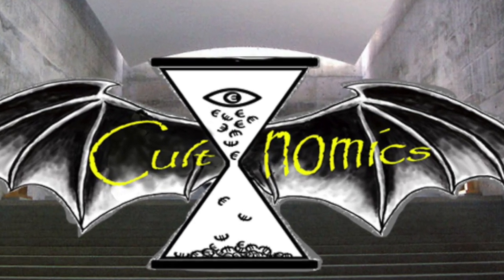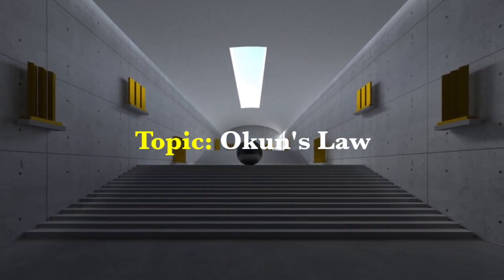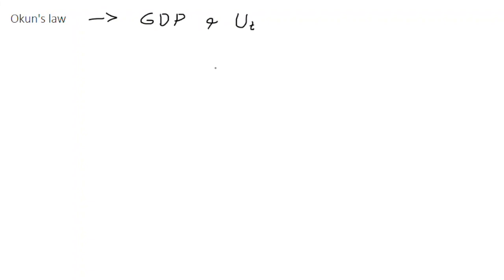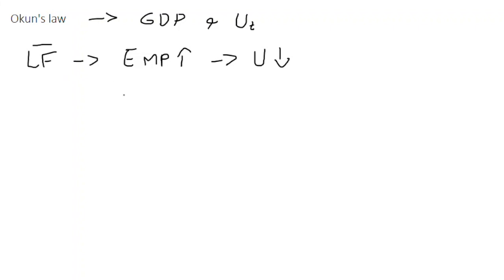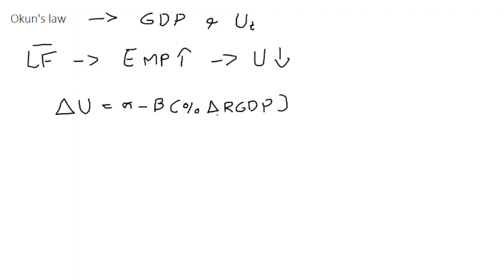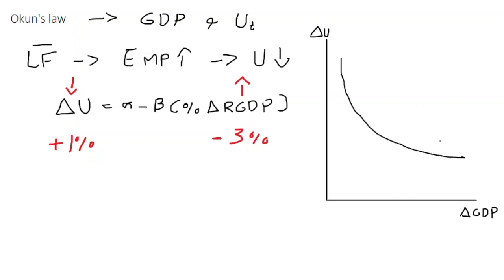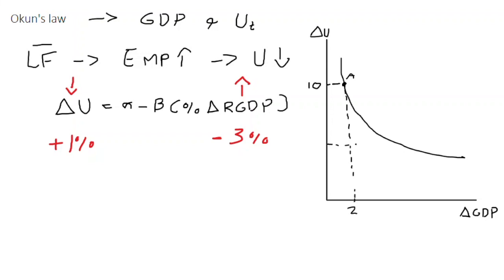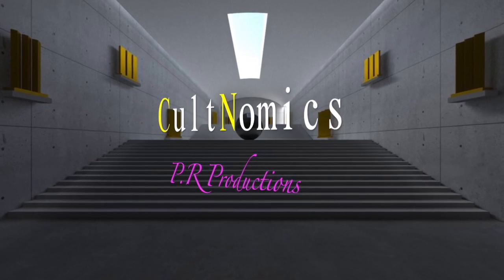9.13 Okun's Law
This video relates changes in unemployment to changes in GDP in the economy.